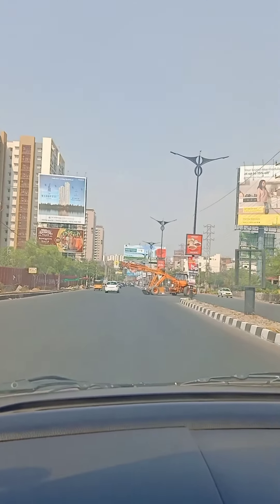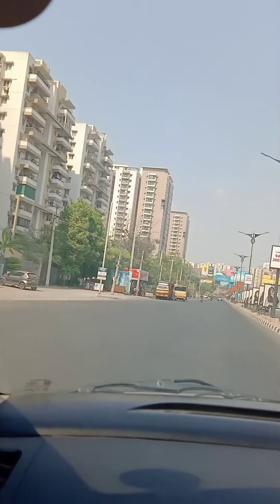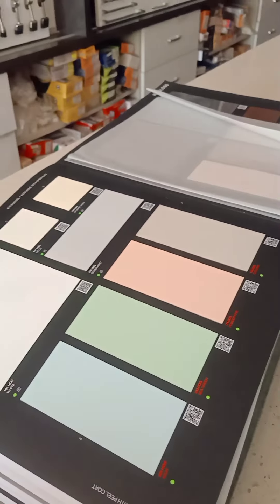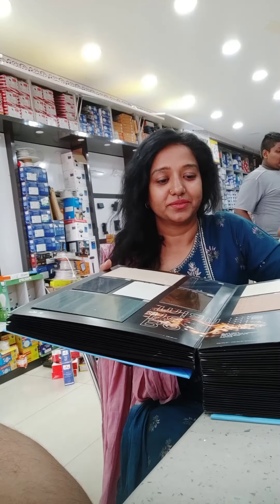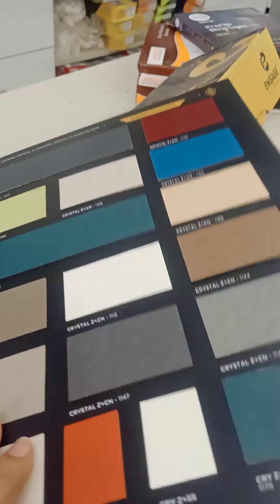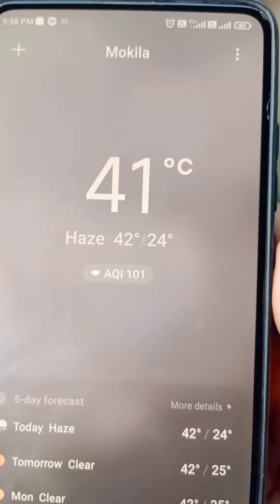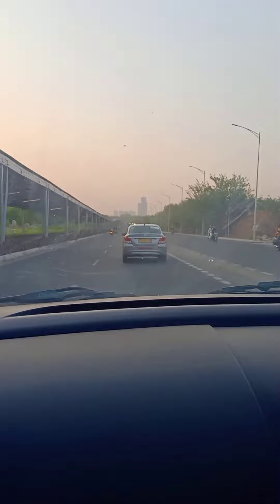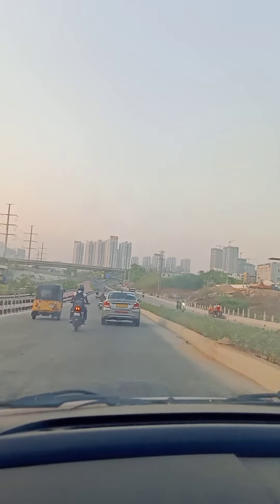bahut Garmi hai Hyderabad mai🥵 | shopping for my new home 🏠